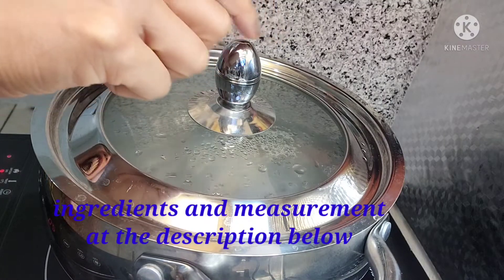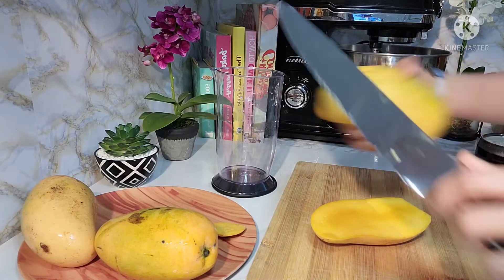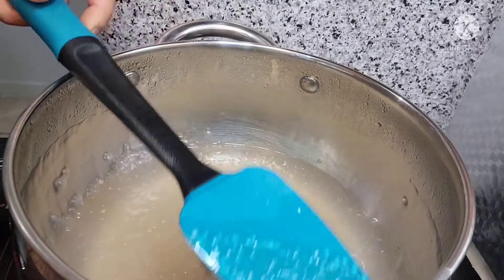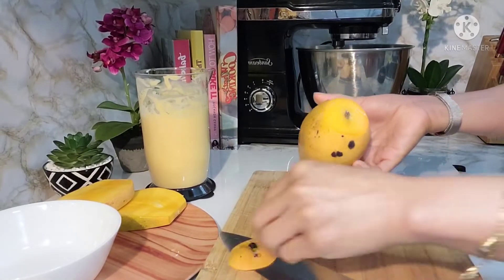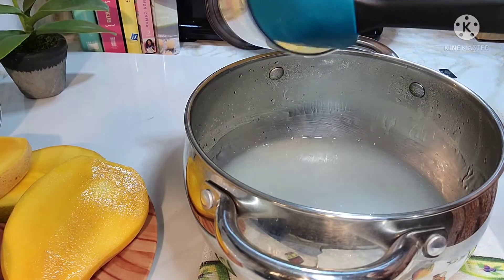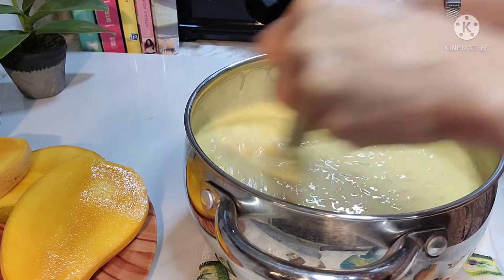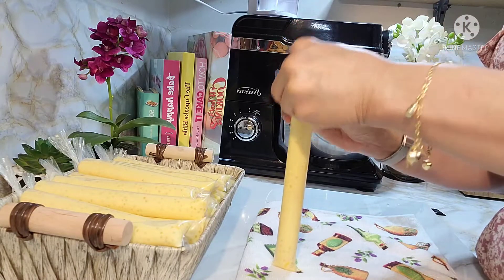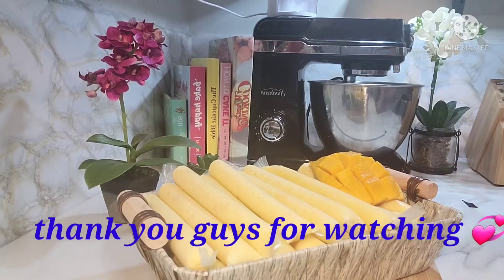Manggo Ice Candy with Sago/ pampalamig sa mainit sa ulo /summer/beat the heat